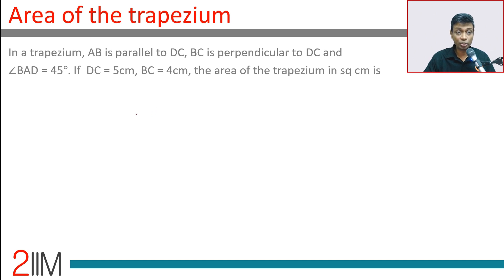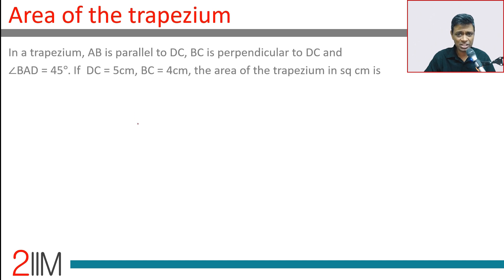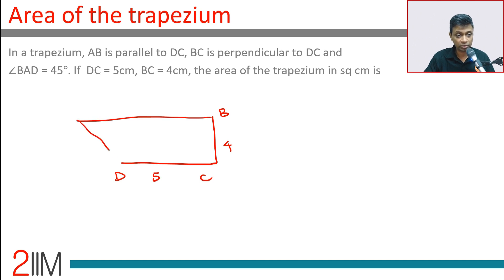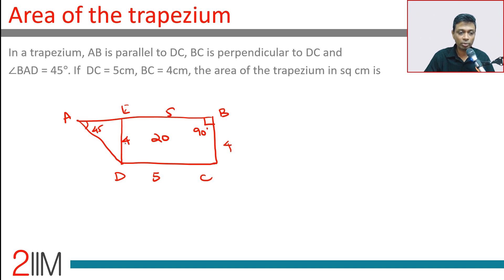CAT 2020 Slot 3 Solutions Quantitative Aptitude | Area of Trapezium | Question and Answer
In a trapezium, AB is parallel to DC, BC is perpendicular to DC and
∠BAD = 45°. If  DC = 5cm, BC = 4cm, the area of the trapezium in sq cm is